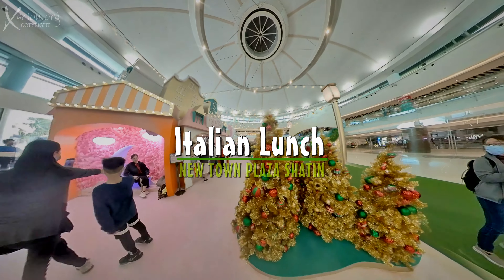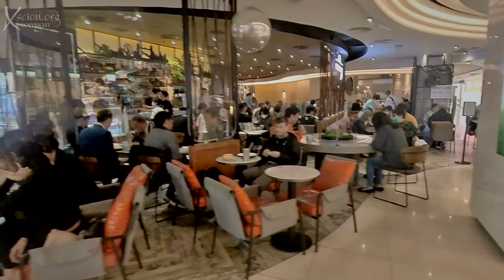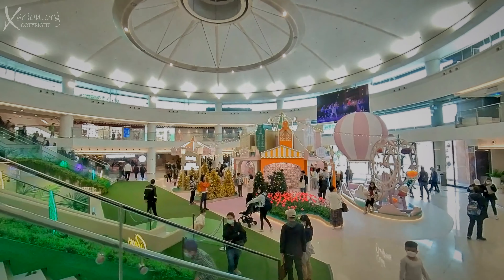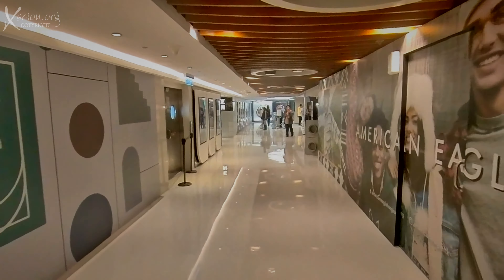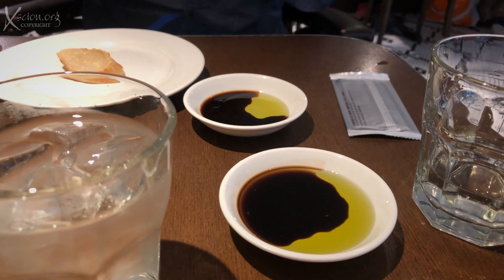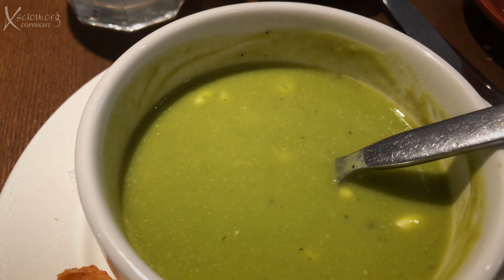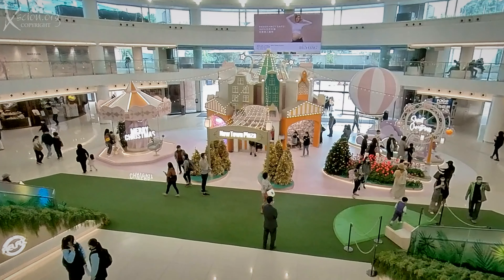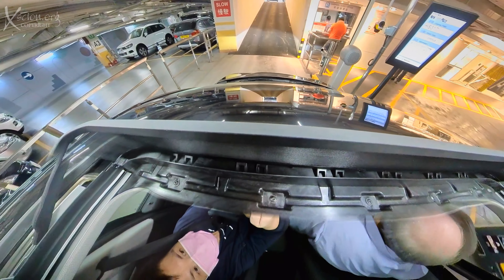PiCi Italian Lunch 4K